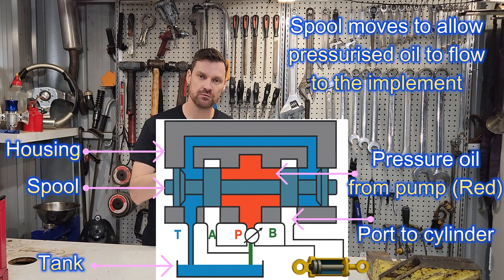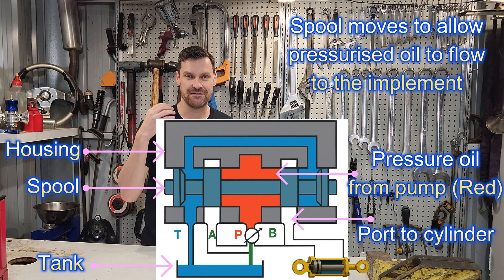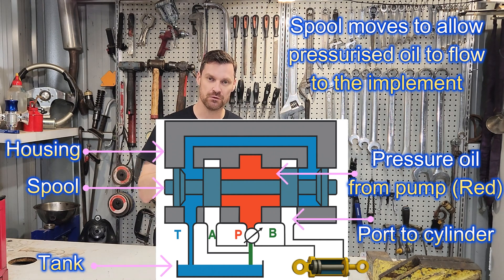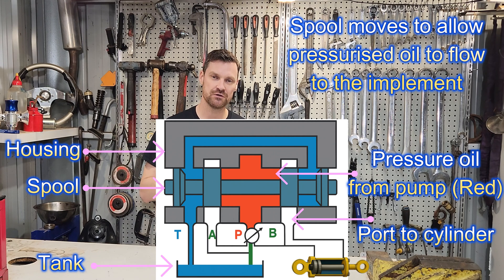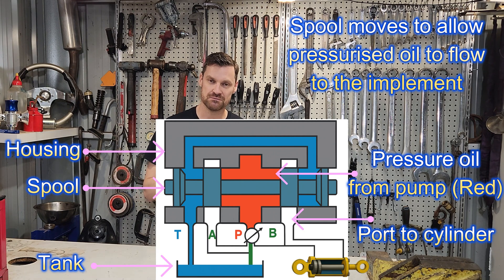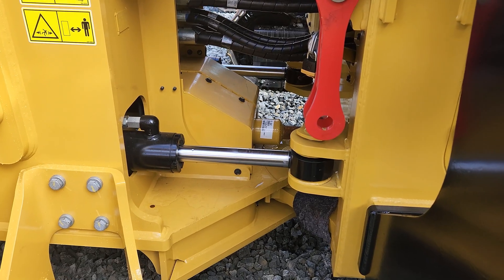Hydraulic Fundamentals - The Absolute Basics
We look at the basics of cylinders, pumps, motors, accumulators & valves in this video on hydraulic systems in earth moving equipment

Hydraulics video 00:00
What is a hydraulic system 00:28
How a fixed displacement gear pump works 01:35
How a variable displacement pump works 01:50
How a hydraulic motor works 02:22
Hydraulic control valve purpose 03:02
Hydraulic relief valve 03:42
How a hydraulic control valve works 04:07
How a hydraulic cylinder works 05:08
How a hydraulic make up valve works 07:25
How an accumulator works 08:00
How ride control works 09:00